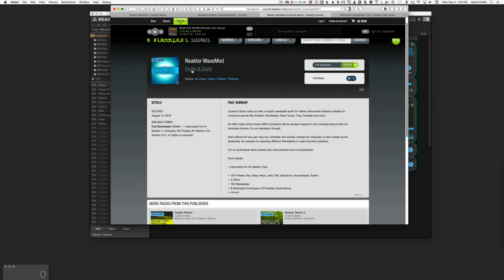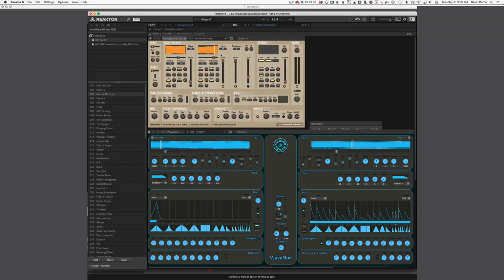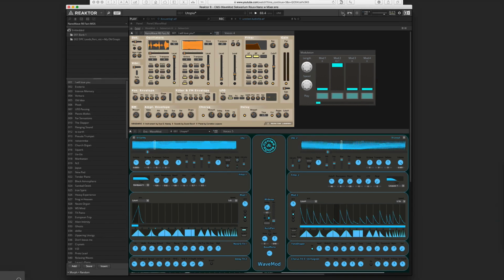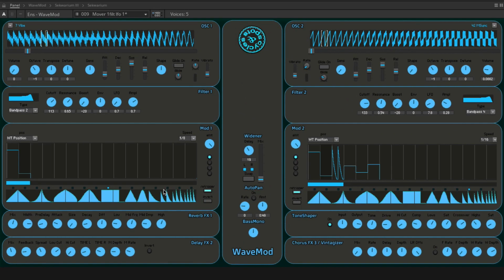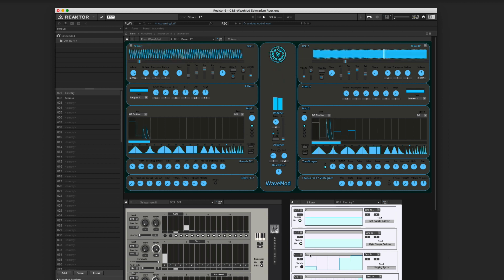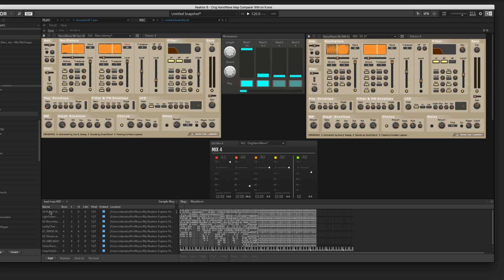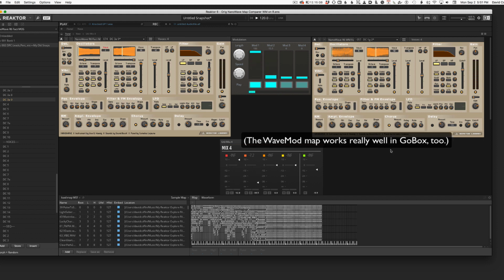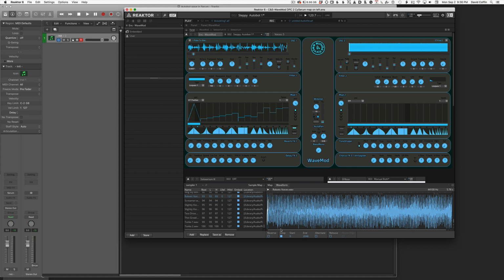WaveMod Deep Dive (NI Reaktor)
This is a deeper take on WaveMod by David Coffin.